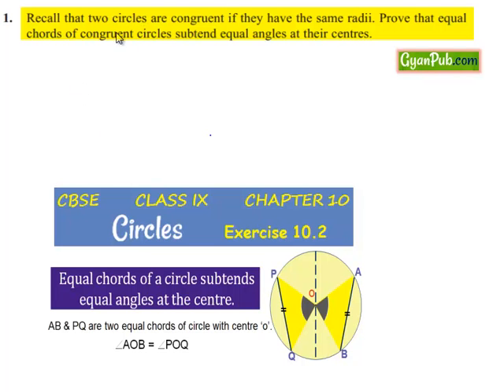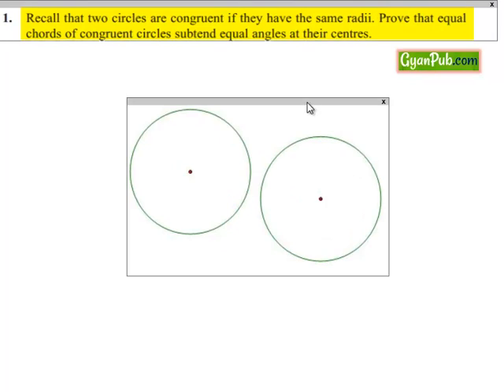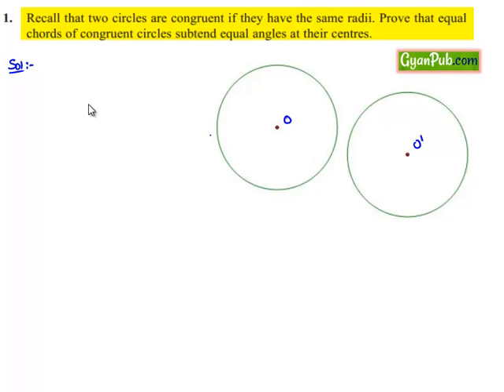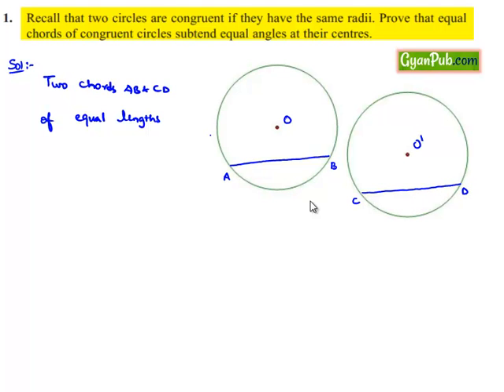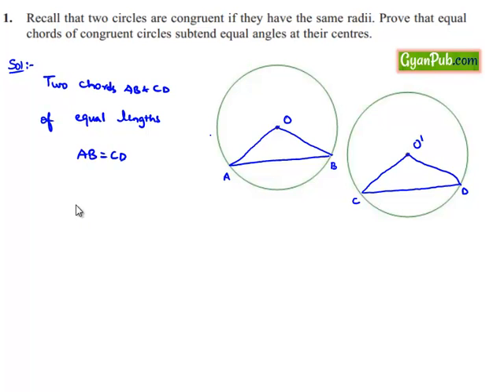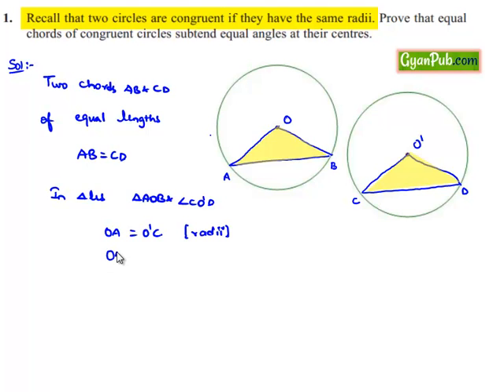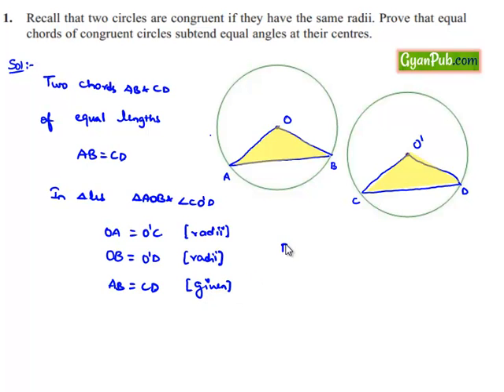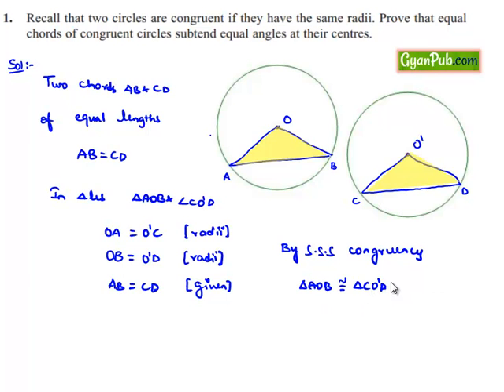NCERT Solutions for Class 9 Maths Chapter 10 Circles Ex 10.2 Q1